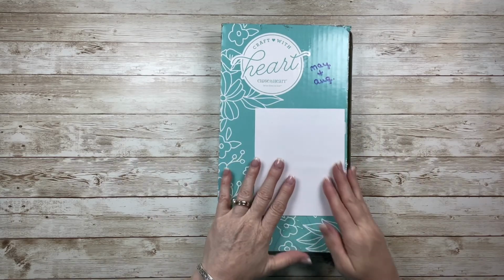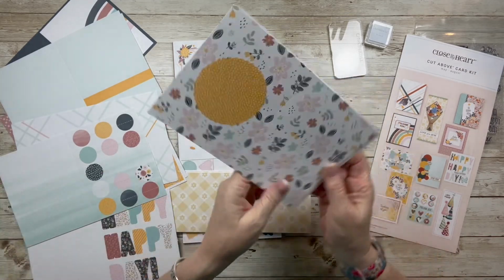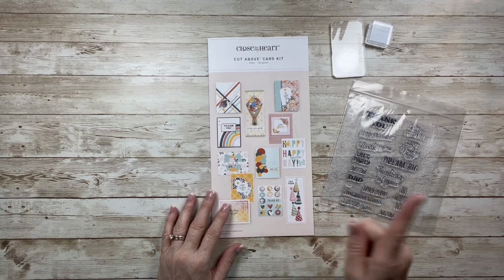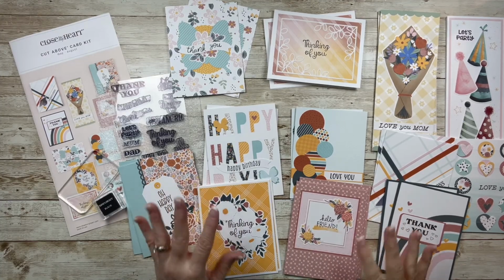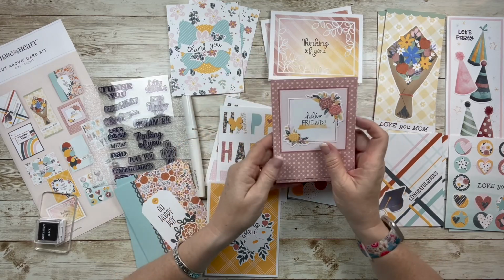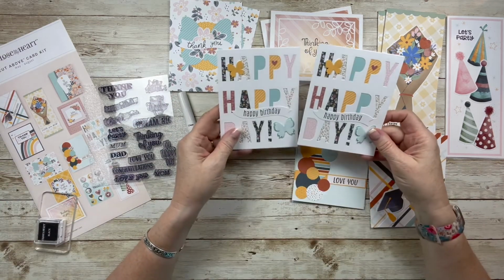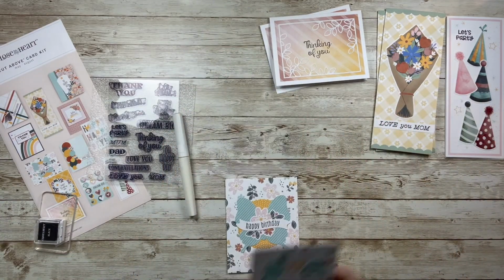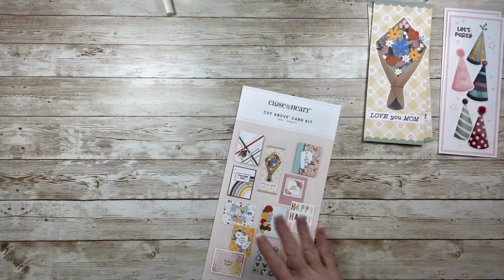24 Easy Cards Using a Kit!! Close To My Heart Craft With Heart May-August 2022 Kit